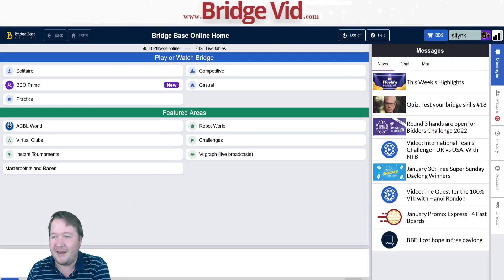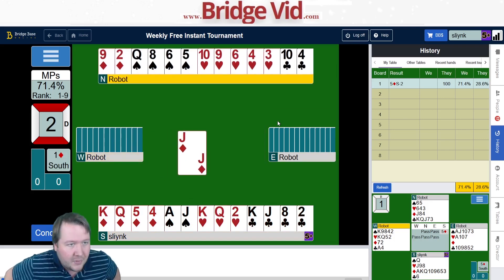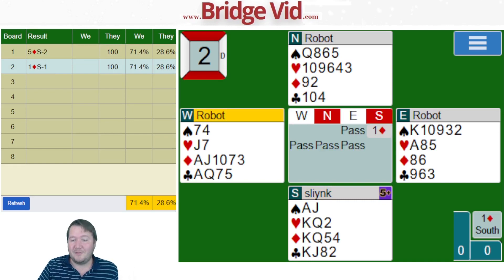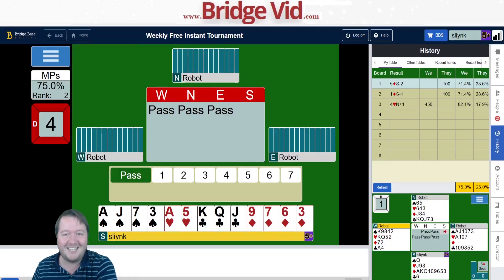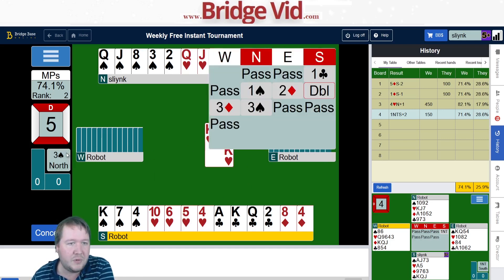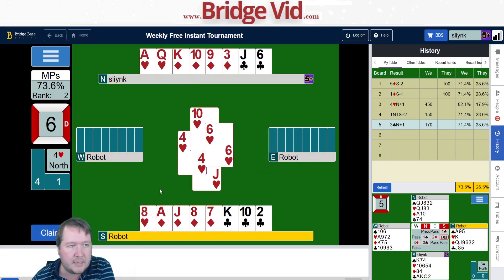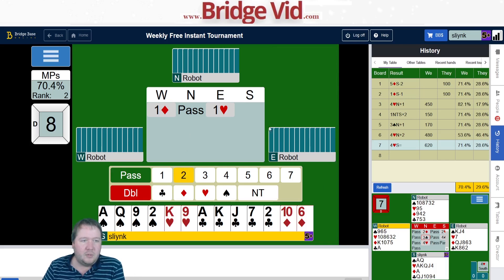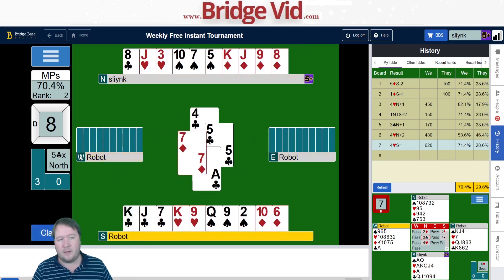Finding Extra Entries - Weekly Free #334 - Online Bridge Tournament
Using your pips wisely